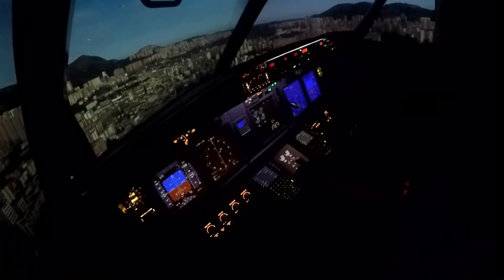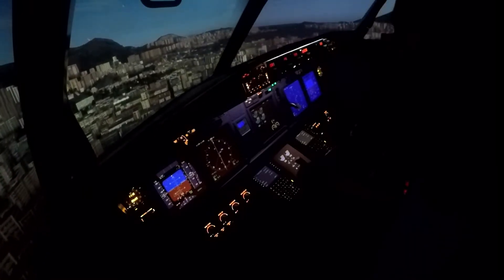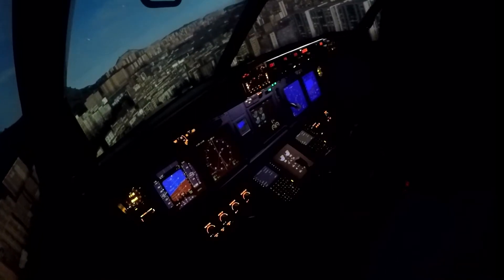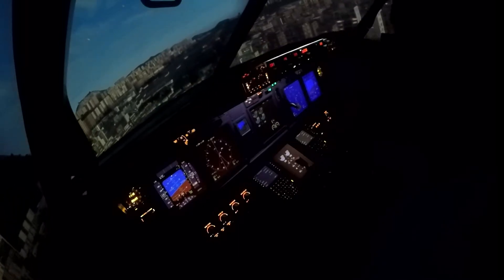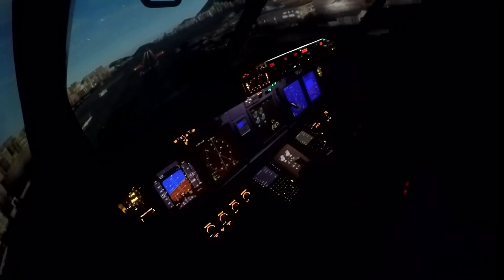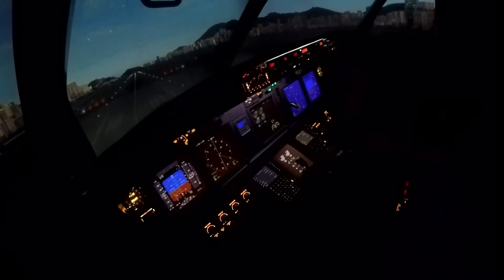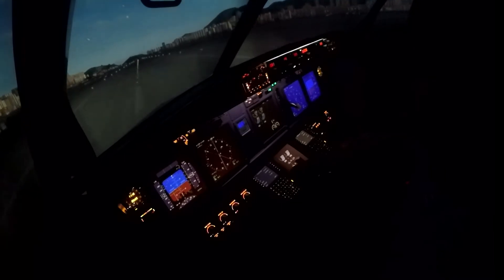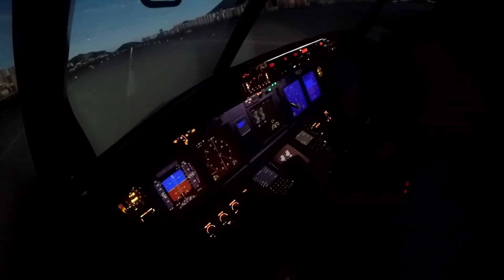737 Victor landing in Hong Kong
Simulator in Singapore landing 737 in Hong Kong